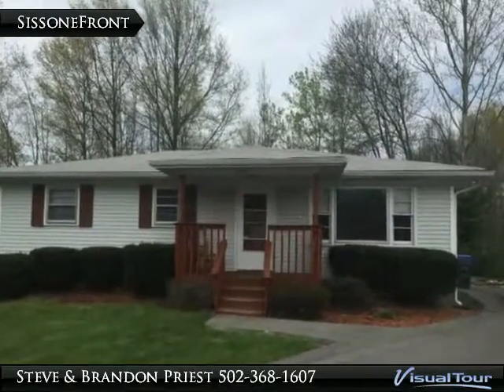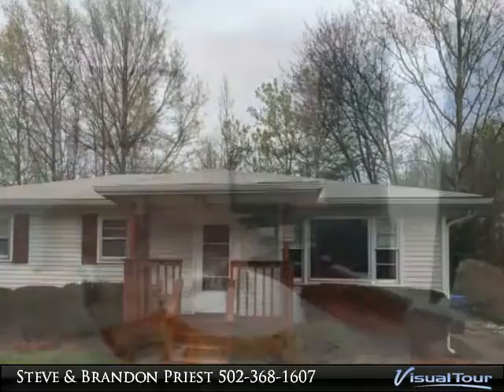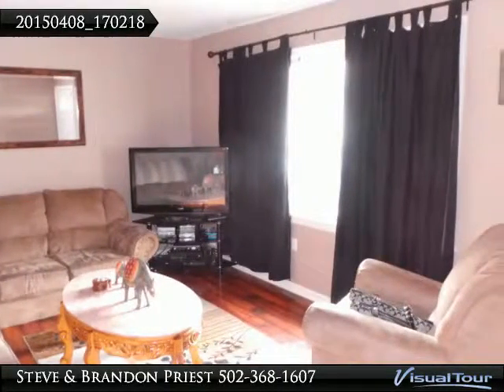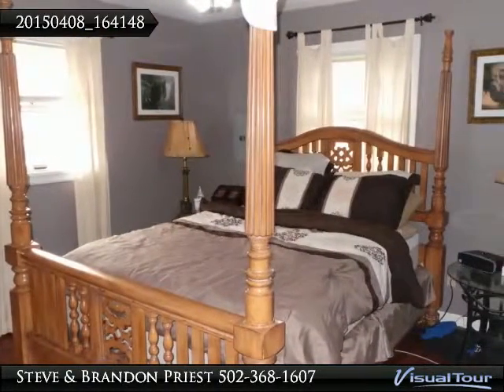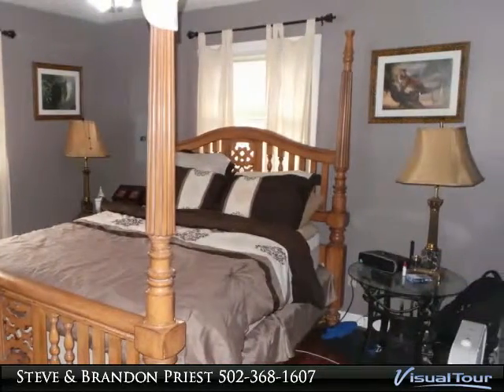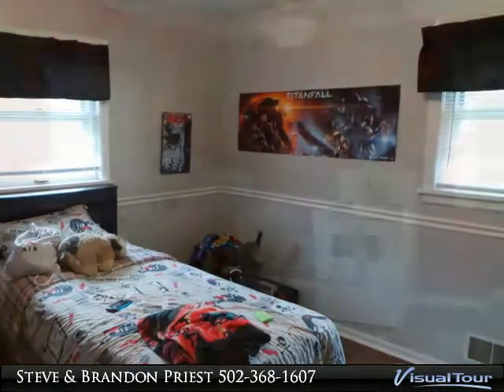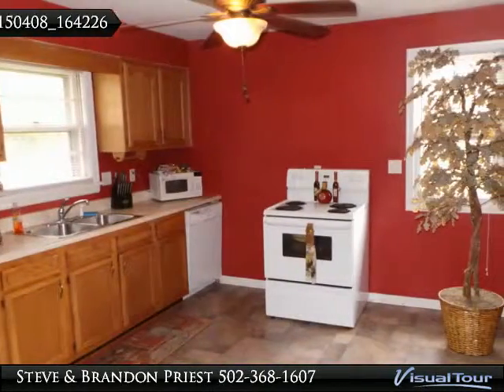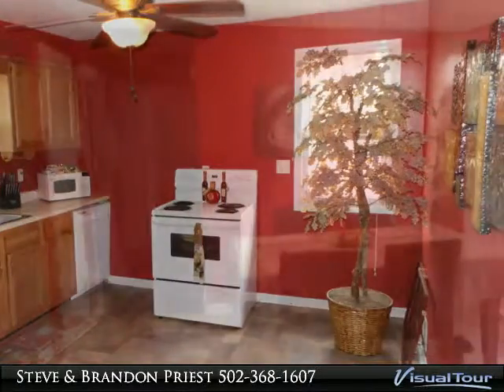Homes for Sale - 9203 R Sissone Dr, Louisville, KY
Beautifully maintained ranch has fresh paint. Living room, huge, updated eat-in kitchen, 2 large bedrooms, and laundry room. Furnace only 1 year old. Central air is 4 years old. New water heater, front door and asphalt driveway. Insulation added in the attic. Newer laminate flooring in kitchen. Alarm system. Stove, refrigerator and dishwasher, less than 5 years old will remain. Covered front porch and rear deck. Storage Shed.

Presented By:
Steve & Brandon Priest, S.G. Priest Realtors